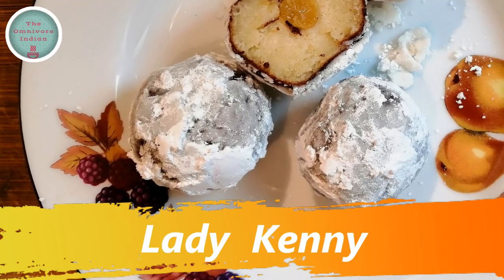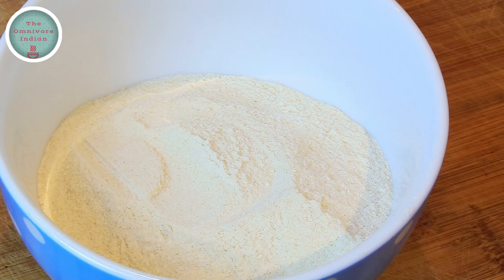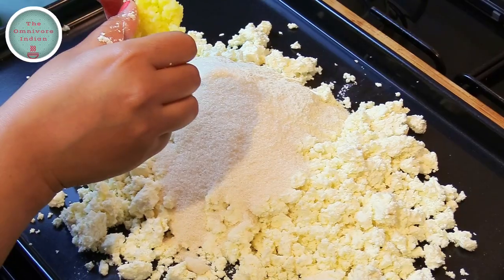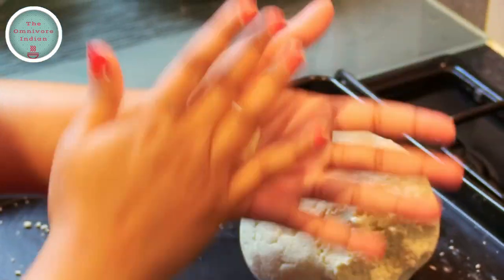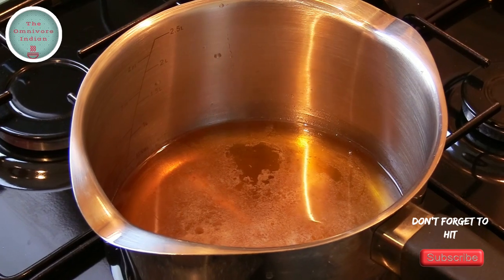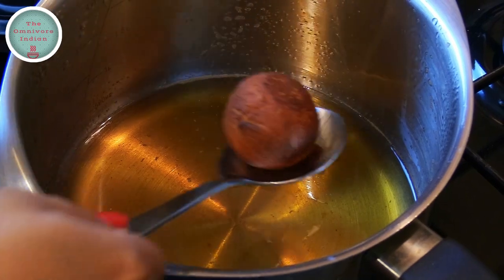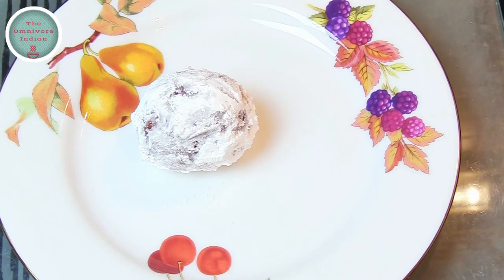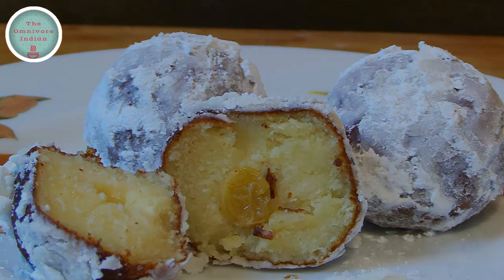Lady Kenny Sweet Recipe - Bengali Heritage Recipe - Ledikeni - লেদিকেনি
LadyKenny or ledikeni is a delicious Bengali Heritage Dessert Recipe which was made for and named after Lady Canning, the wife of the first Viceroy of India, Charles Canning. It was made by a small town Bengali sweet maker for her, when she went to visit a mouffasil town in British ruled Bengal. Incidentally, there is a town called Canning in South 24 Parganas District of the state of Bangla (formerly West Bengal). Lady Canning was a favourite of Queen Victoria and was very talented. She died in 1861 and is buried in Barrackpore. She really loved this sweet and hence the sweet is named after her.

I am recreating this delightful recipe with it's Indo-British heritage for the 2019 Cricket World Cup, which is currently being held in England and Wales. This Bengalisweet or Mishti was fit for a very eminent Royal British Lady so it should be fit for you too! Give it a try and enjoy!